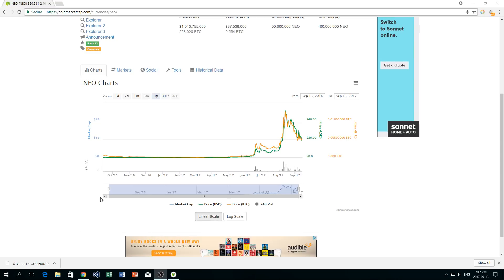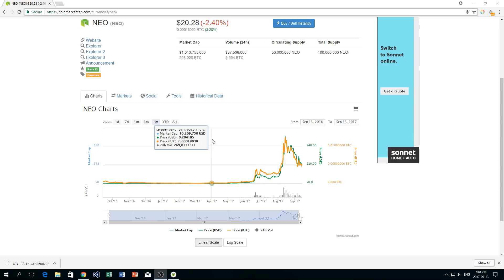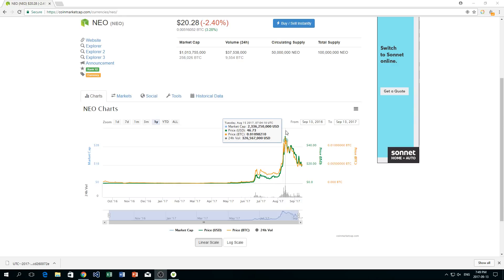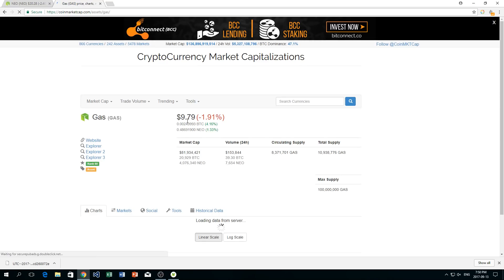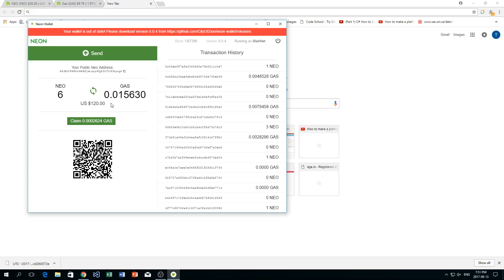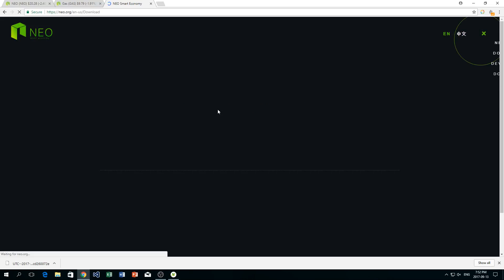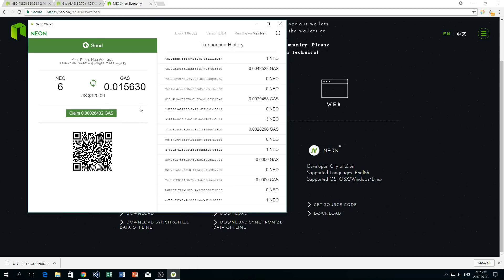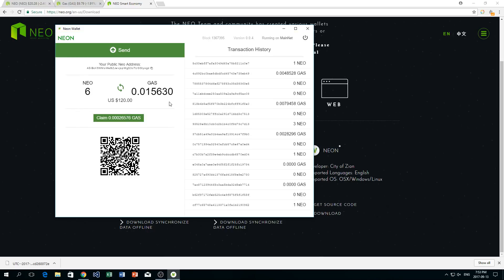What is NEO? How to Create and Use a NEO Wallet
In this video I discuss NEO (antshares) and what it is on a fundamental level. I also talk about how to store your NEO and where you can download a NEO wallet.

Send me NEO: ASiBcK5MMoWeBZJwvjopWgS3cTUGStyogd